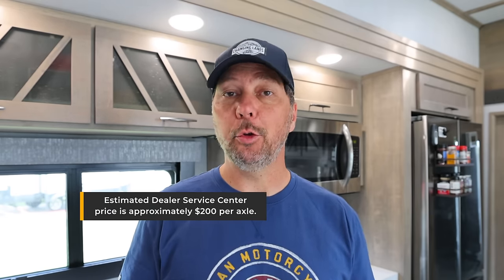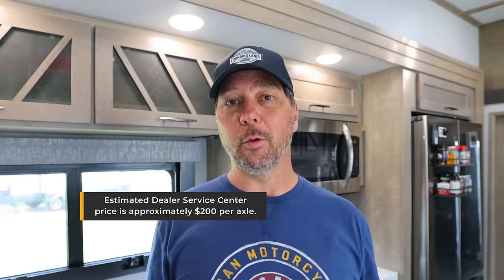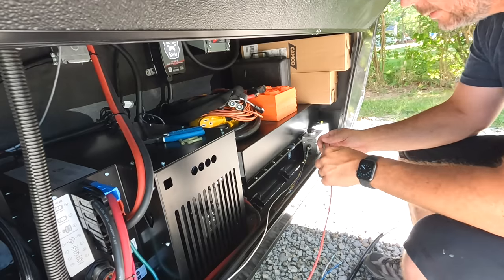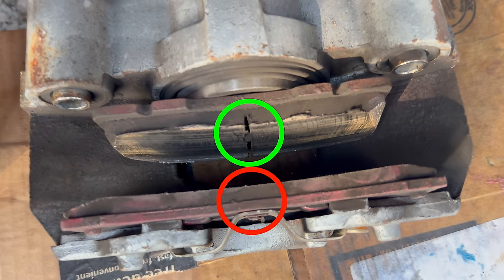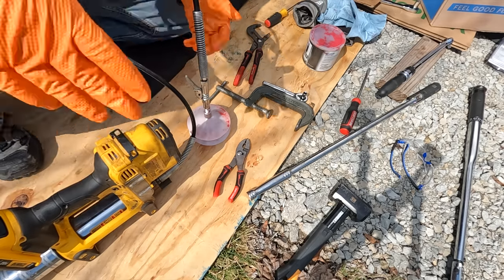Hit the Road with Confidence!: RV Suspension Maintenance Made Easy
RV Suspension Maintenance is not Rocket Science.  It just takes some patience and a lot of shop towels!
⬇️⬇️⬇️⬇️⬇️⬇️ Click to see all of the details related to this video below!

00:00 Intro
01:49 Tasks Overview
03:07 Tools
04:14 Bearing Packing
13:30 Disc Brake Pads Replacement
15:10 Greasing the MORryde Independent Suspension Torsion Bracket
16:41 Replacing the wheel and Torquing the Lugs
19:31 Stock Suspension with Leaf Springs and Hangars
19:49 Dexter EZ-Lube

We now have our Discord Server set up for those of you who want to dive deeper with us into these kinds of topics, RV life in general, or just want to support our channel. 😊
Scroll down to the Discord post and follow the link. We hope to see you there! 😀